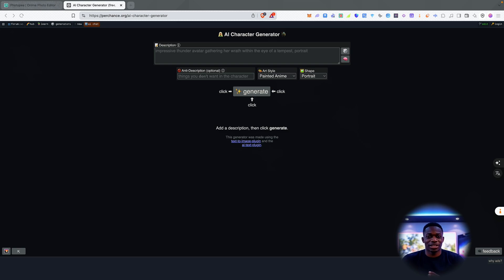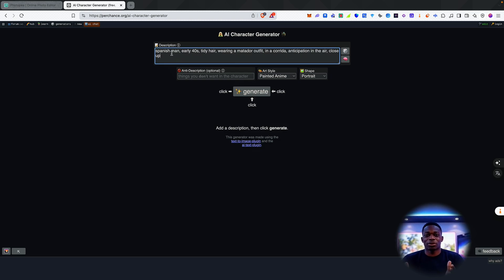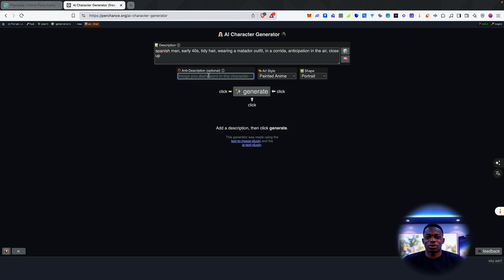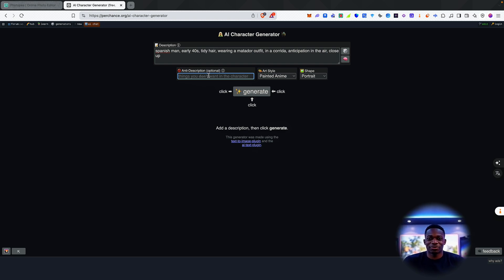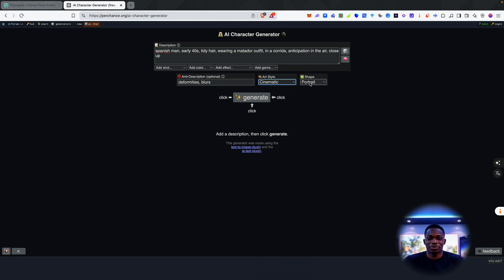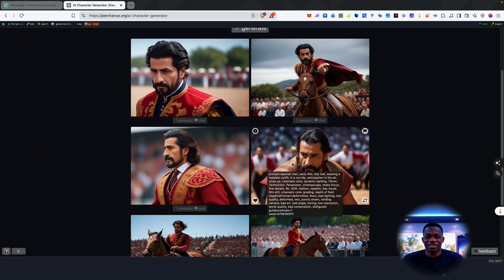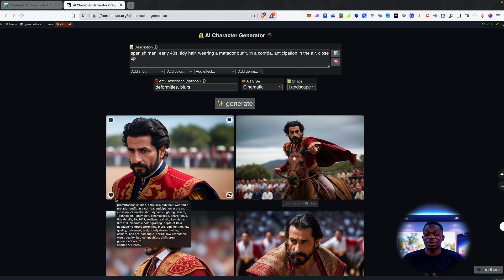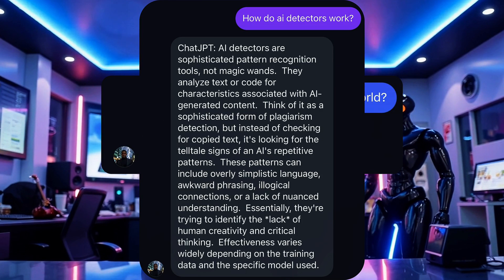Perchance AI: Character Generation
Perchance AI: Free AI Content Generation for Images, Stories & More! 🌟

In this video, I’ll introduce you to Perchance AI, a free and user-friendly platform for creating stunning images, creative stories, poems, characters, and more using simple text prompts. With no logins, no signups, and no usage limits, Perchance AI makes creativity accessible to everyone! 📚🖌️

🔑 What You’ll Discover in This Video:
✅ How Perchance AI generates text and images using advanced models like Stable Diffusion
✅ Step-by-step guide to crafting prompts and using anti-descriptions for better results
✅ Tips for refining generated content, experimenting with styles, and improving visual quality

Whether you’re a writer, artist, or just love experimenting with AI, Perchance AI offers a powerful creative playground at zero cost. Explore infinite possibilities and let your imagination run wild! 🎉🎨

Unleash your creativity—create anything from stunning visuals to imaginative stories with Perchance AI today! 🎨🌟

This video is an AI walkthrough as part of our Everyday AI series.